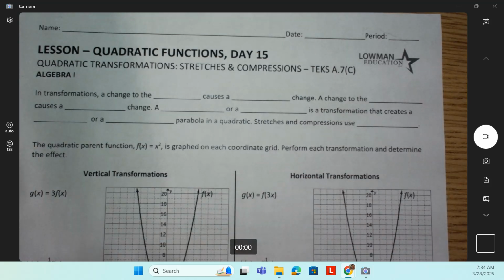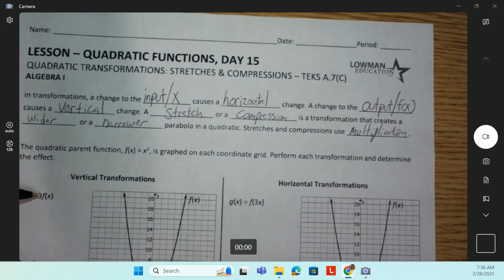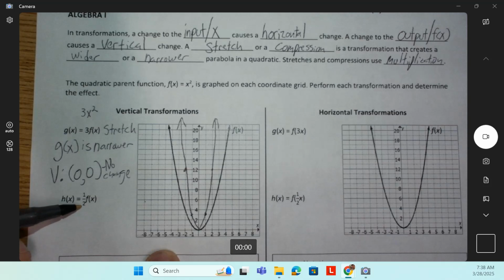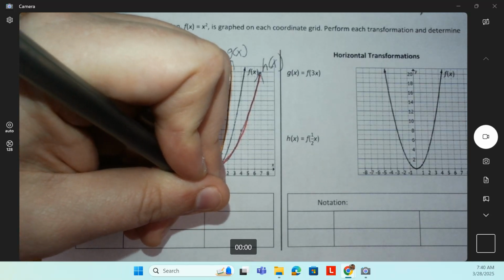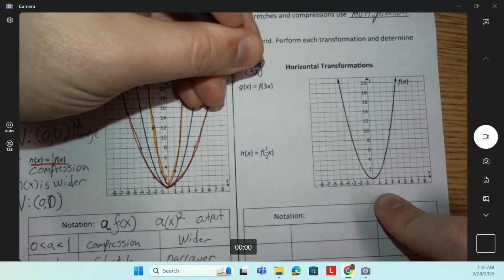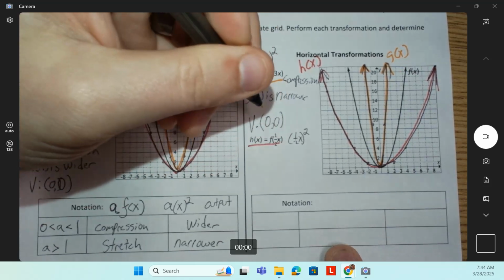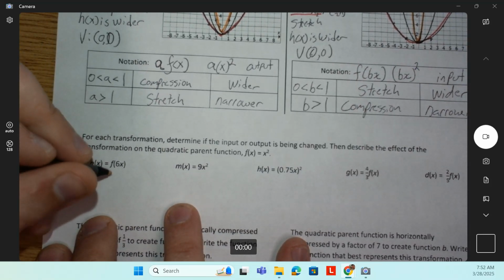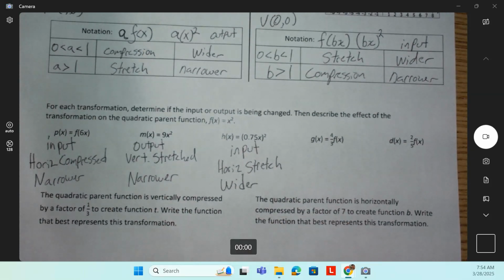Quadratics Day 15 (Stretches and compressions)